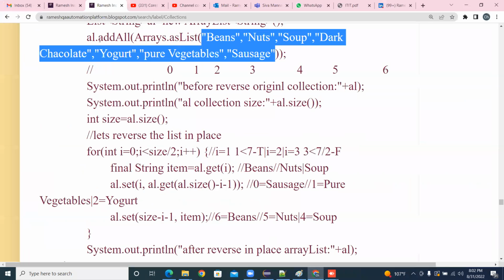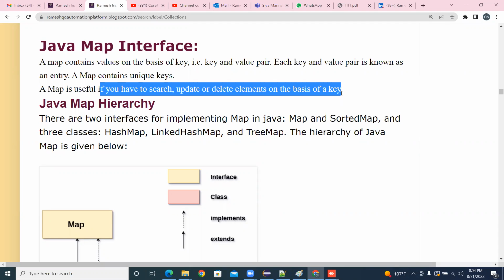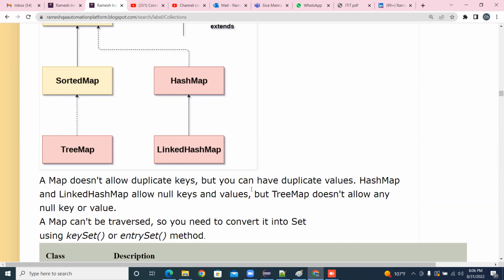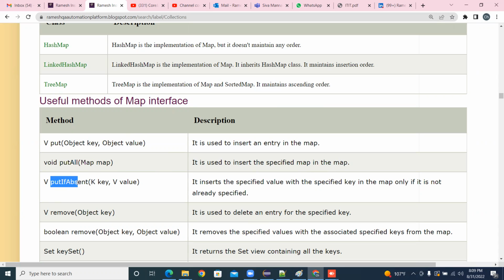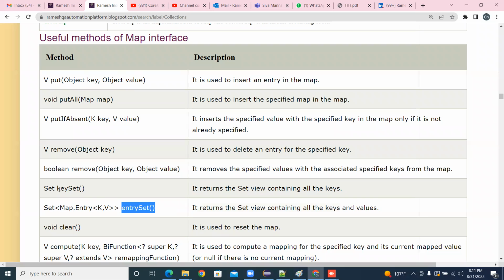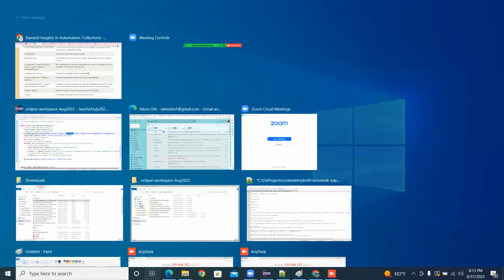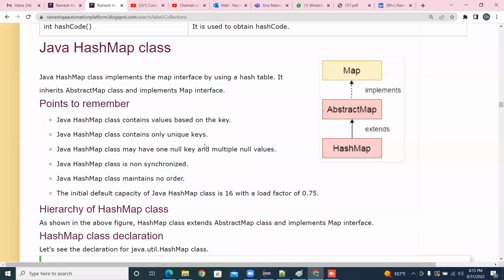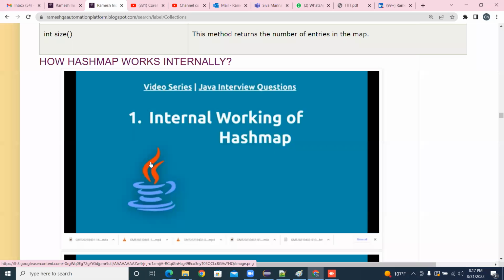CoreJava Collections MAP Thoery Part1 AUG20220901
CoreJava Collections MAP Theory
What is Map?
Why do we need to use map?
How map is implemented
What is HashMap?